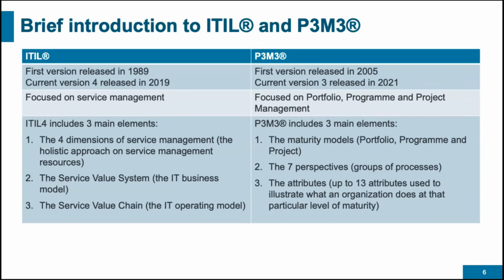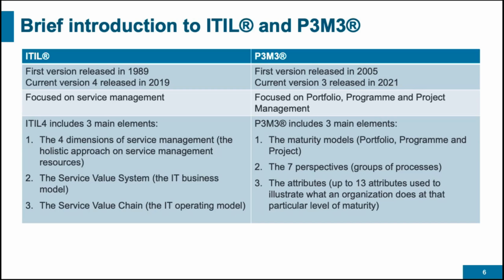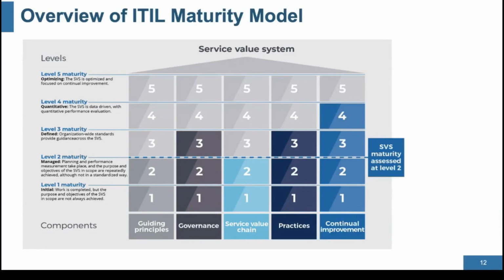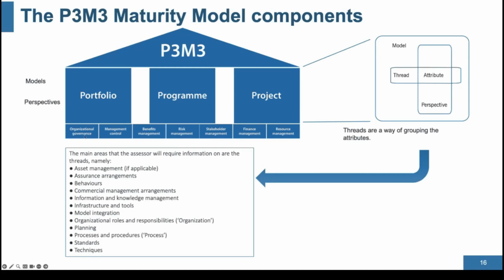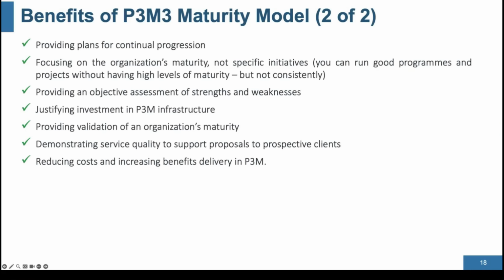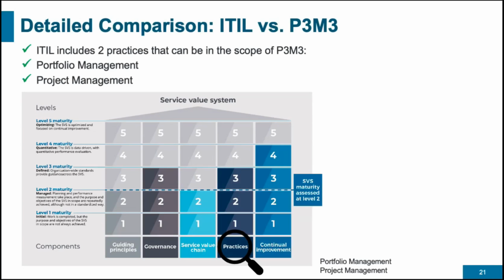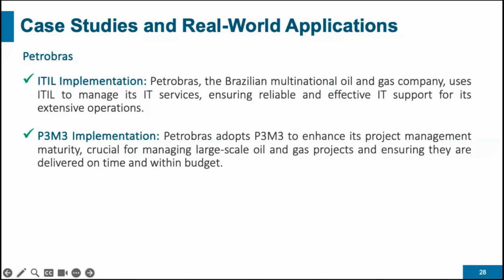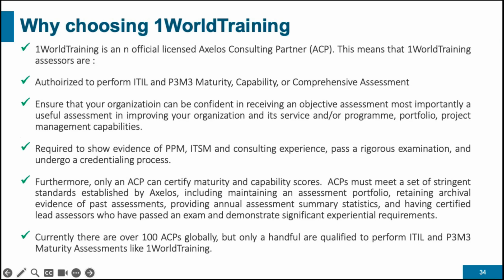P3M3–Portfolio, Programme, and Project Management Maturity Assessments | 1WorldTraining.com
For more information of P3M3® Assessment and Consulting certification and training , please

P3M3® – Portfolio, Programme, and Project Management Maturity Model Assessment and Consulting

P3M3® stands for the Portfolio, Programme, and Project Management Maturity Model. The model is a framework for assessing and benchmarking your organization’s current performance and for developing plans for improvement.

P3M3 provides a framework that organizations can use to benchmark their current performance and plan for improvement when managing and delivering change. First released in 2005, it provides 3 maturity models, that can be used together or separately, to focus on specific areas of the business or, more generally, to help organizations assess the relationship between their portfolios, programmes and projects.

Maturity in P3M3 is described by a 5 level framework, where each level identifies ‘how well’ the organization has embedded portfolio, programme and project management processes.

Awareness of process – Level 1
Repeatable process – Level 2
Defined process – Level 3
Managed process – Level 4
Optimized process – Level 5
In addition, P3M3 focuses on seven perspectives, that exist across the three models and are assessed at all five maturity levels. The perspectives group together one or more processes, and are:

1.Organizational governance
2.Management control
3.Benefits management
4.Risk management
5.Stakeholder management
6.Finance management
7.Resource management.

For each of the perspectives there are a number of attributes defined at each level of maturity. They are used to illustrate what an organization does at that particular level of maturity. During an assessment these attributes are the basis on which organizations should assess their current maturity and make plans for improvement.

1 World IT Solutions t/a 1 World Training, is worldwide authorized  AXELOS Consulting Partner, licensed to consult in P3M3® services and have the most experienced team of licensed P3M3® assessors, who can perform assessments remotely or onsite.

In 2015, AXELOS released version 3.0 of P3M3 following extensive customer feedback and a successful pilot programme with consulting organizations.

P3M3 v3.0 allows users to analyze commercial, asset and behavioral aspects, so they can address the control of projects delivered by third party contractors. This helps protect the assets that are created by a project and builds an understanding of how the attitudes and behaviors of people involved can affect outcomes.

The P3M3 approach is based on developments from the US Department of Defense and subsequent improvements by Carnegie Mellon University that have since been used to measure the maturity of different types of capability – software development, processes, people and of course P3 delivery management.

P3M3 was commissioned from industry exports by Axelos, previously the UK Government’s Cabinet Office, which is also known for its stewardship of PRINCE2, MSP, MoR, MoP, ITIL, and more.

Our P3M3® assessors have demonstrated an ability to provide the basis for the development of an improvement plan to help you to be more effective in delivering change and transformation. They have undertaken training and testing of the P3M3® maturity model and has been assessed in line with global best practices by AXELOS Limited.